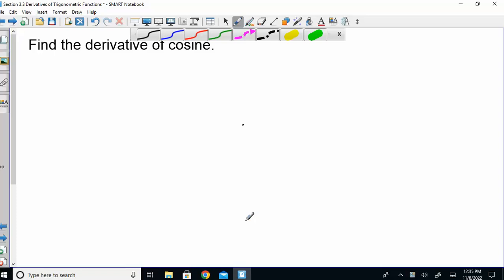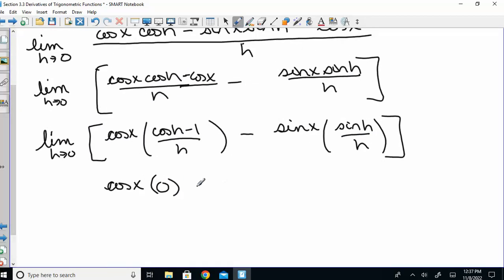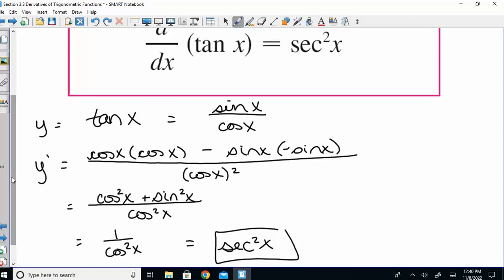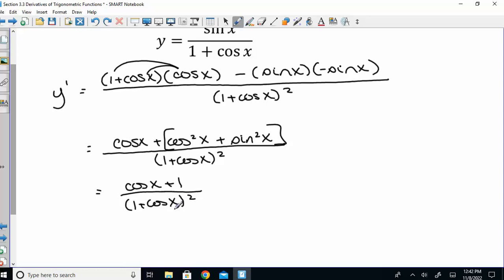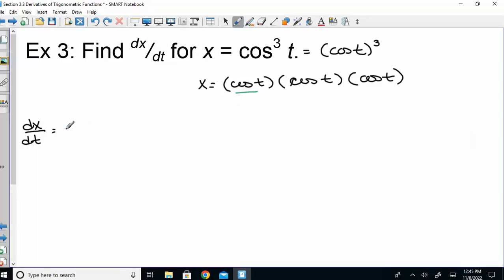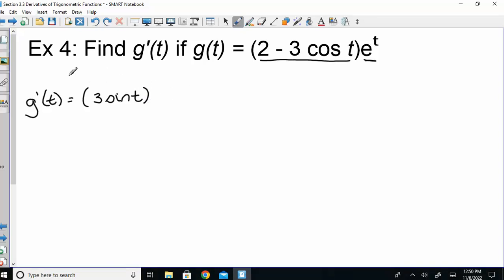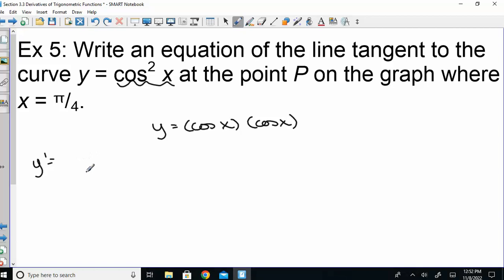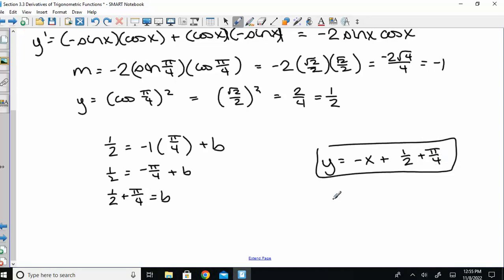Section 3 3 Nov 8